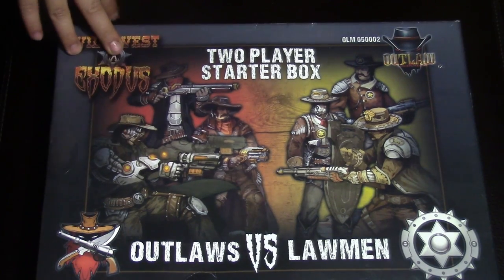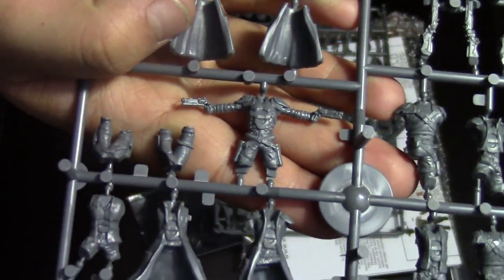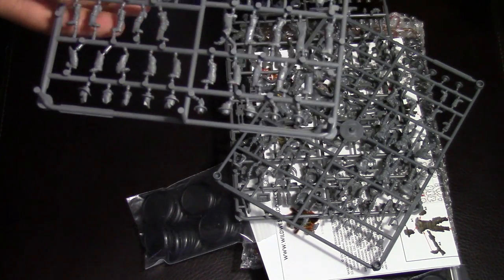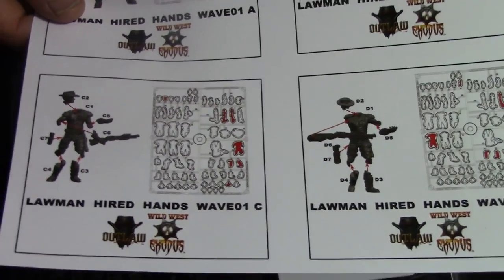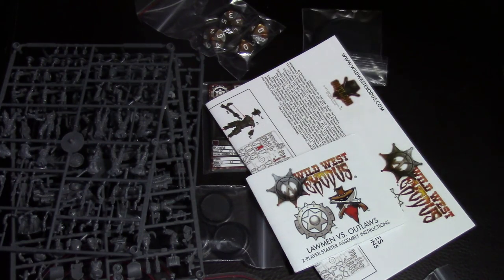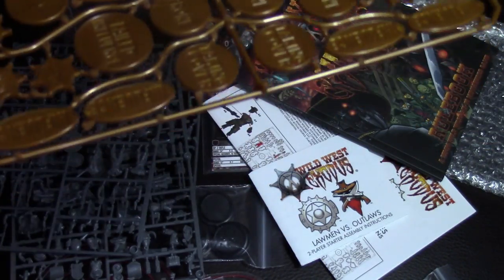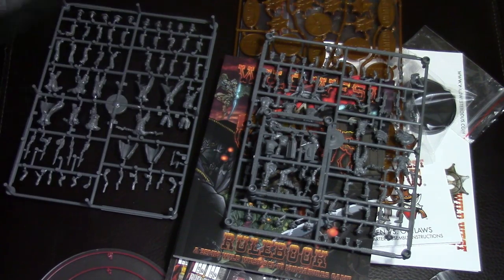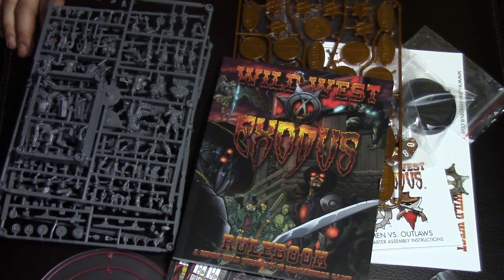Wild West Exodus 2 Player Starter Unboxing!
Nathan and I find a reason for me to wear my cowboy hat, say "ya'll" and get excited about some awesome looking models! Also, it's Stampede here in Calgary so we have to celebrate this.

If you're interested in the game, check out Wild West Exodus' They're having a 4th of JULY SALE from July 3-6 2015!

Check out Teri’s YouTube Channel for videos about tabletop and miniature wargaming: YouTube.com/ThatTeriGirl

Opening Sequence:
Animation by Pancake Productions (David Hiatt)